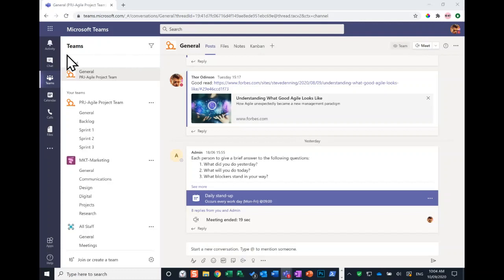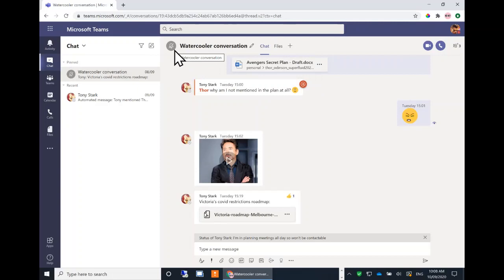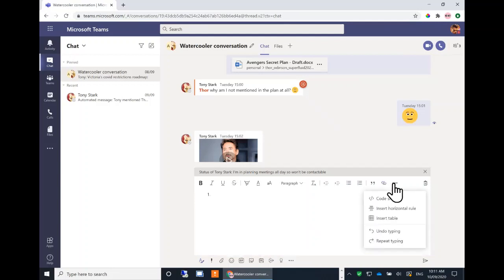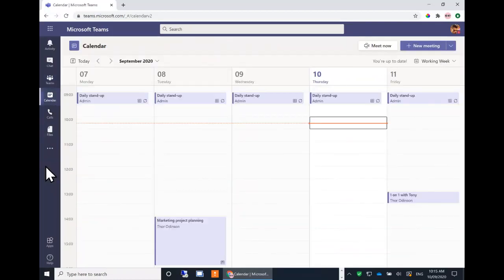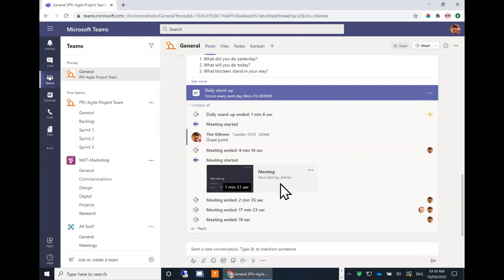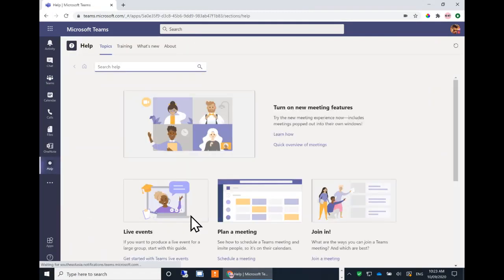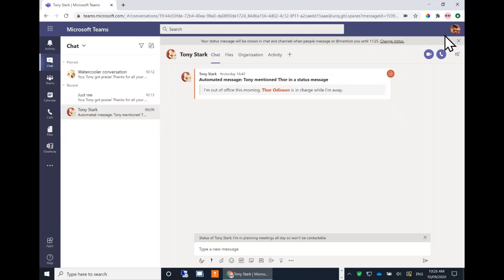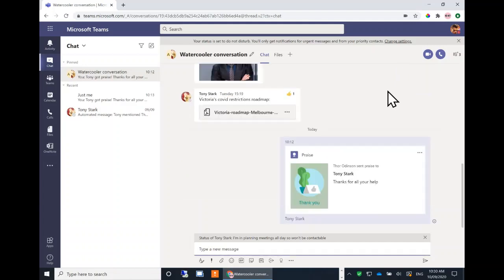Webinar: Microsoft Teams Tips & Tricks | Brennan IT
Throughout all the recent changes to your people’s working environments have you been able provide training on the basics of the communication tool that they use daily? If you want to utilise Microsoft Teams and make daily tasks more efficient, join our introductory webinar on tips and tricks to using Microsoft Teams smoothly for meetings, chat and updating your personal settings.

In this webinar:
✅ Microsoft Teams Overview
✅ Make meetings efficient
✅ Discover all the Microsoft Teams chat abilities
✅ Personal settings (without getting too personal)